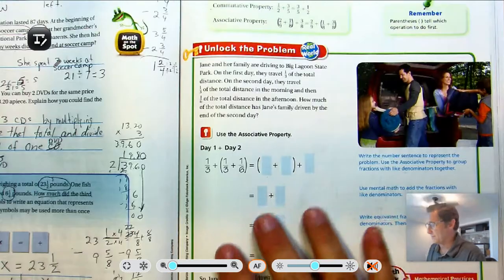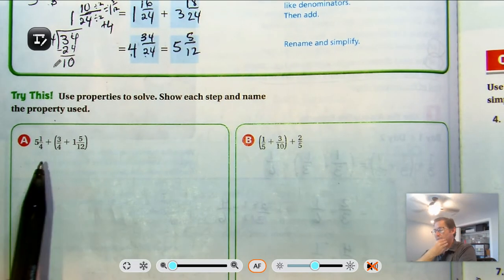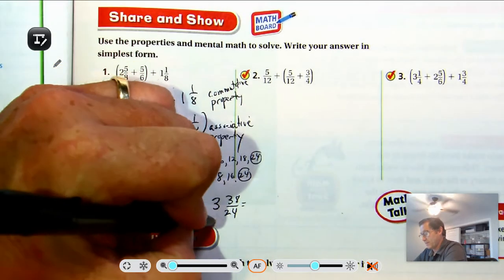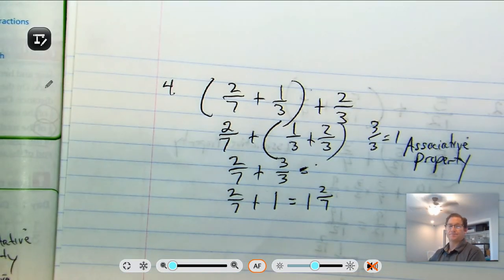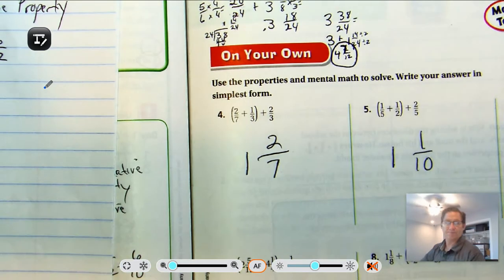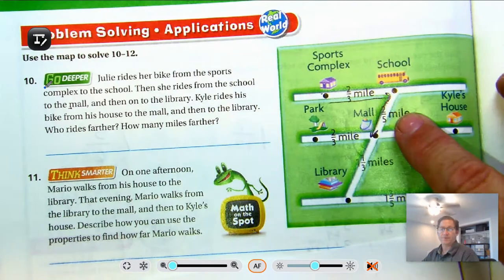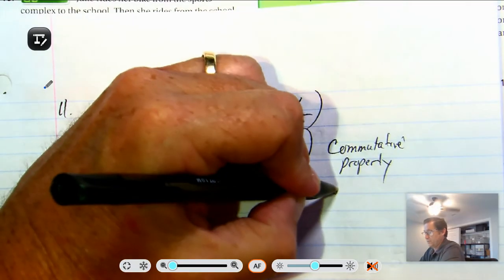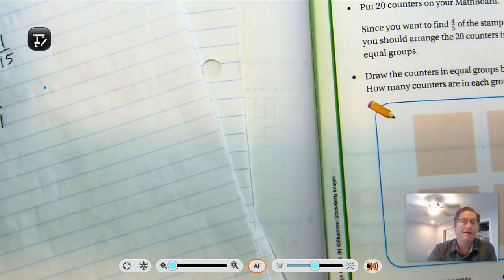5th Grade GO Math: Lesson 6.11 Use Properties of Addition pages 295-298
This video covers Lesson 6.11 Use Properties of Addition on pages 295-298 of the 5th grade GO Math textbook.